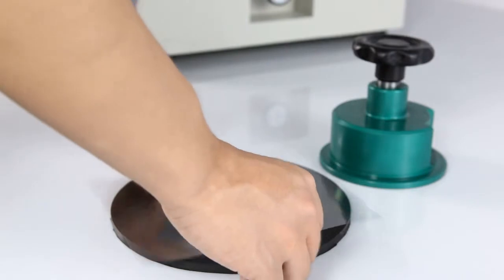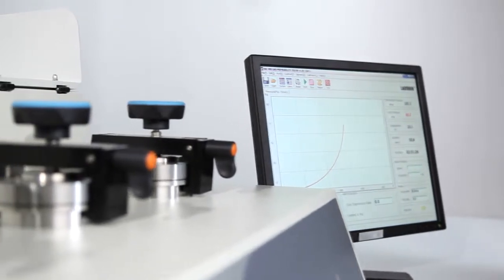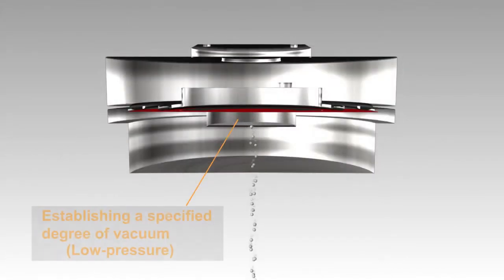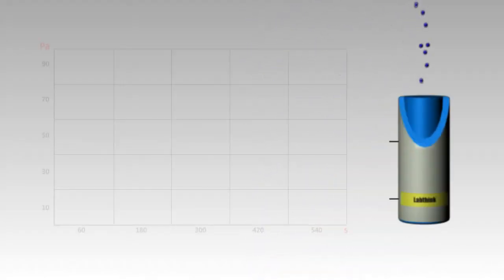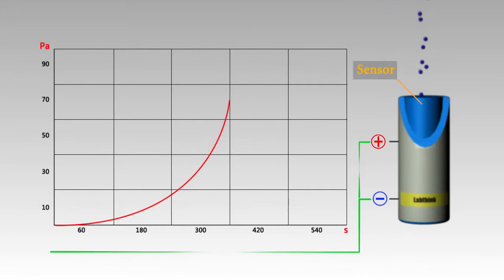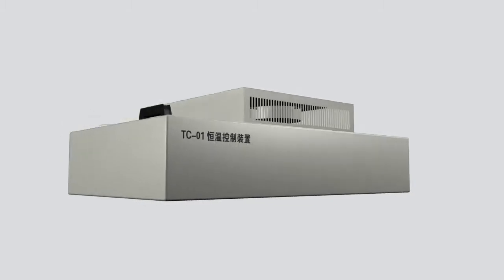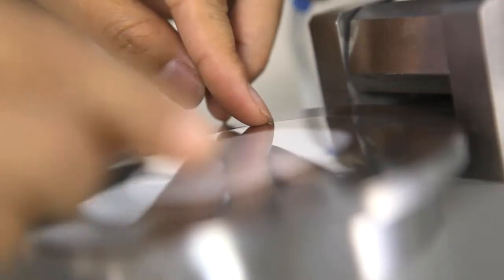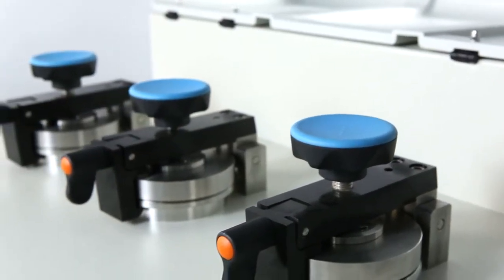VAC-VBS Gas Transmission Rate Tester - Labthink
VAC-VBS gas permeability tester is based on the differential pressure method, and is professionally applicable to the determination of gas transmission rate of films, sheeting, high barrier materials, and aluminum foils.